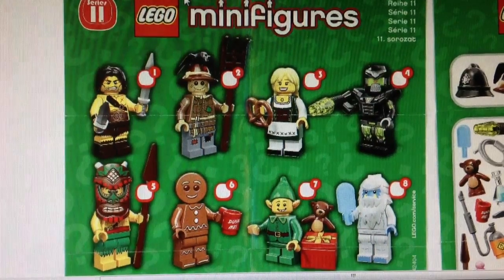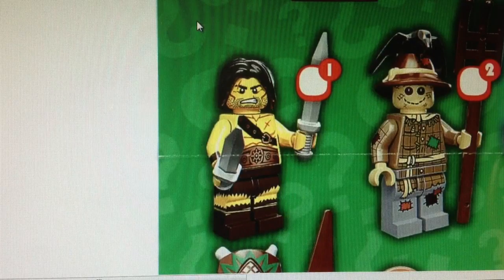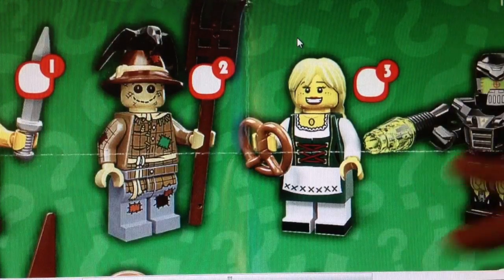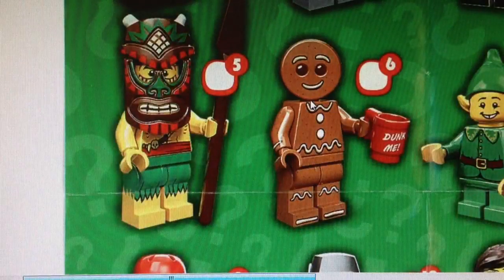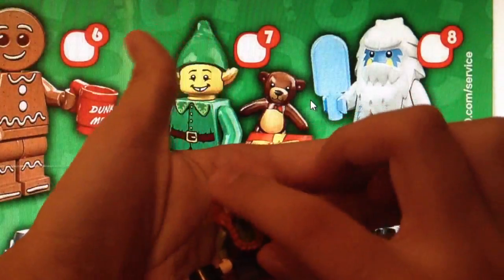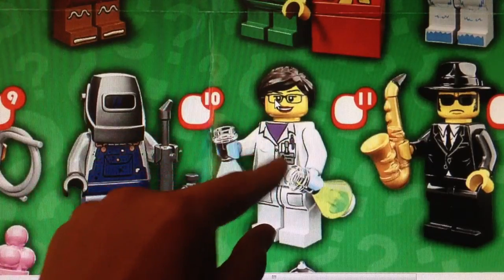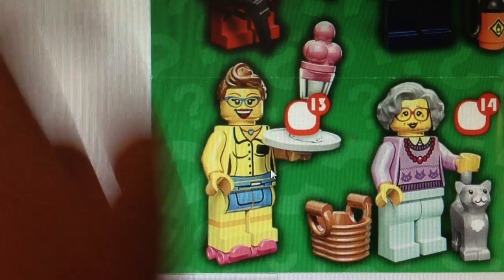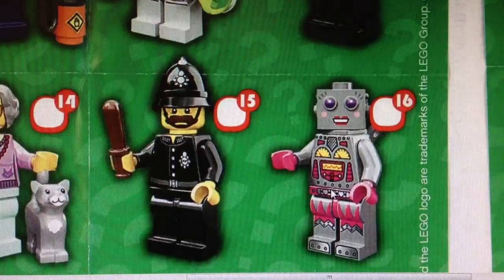My Thoughts on LEGO Minifigures Series 11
Here are my thoughts on LEGO Collectible Minifigures Series 11! It's definitely a great series! I'm kind of glad there's nothing like Mr. Gold in it, and I love that Bavarian Girl figure!